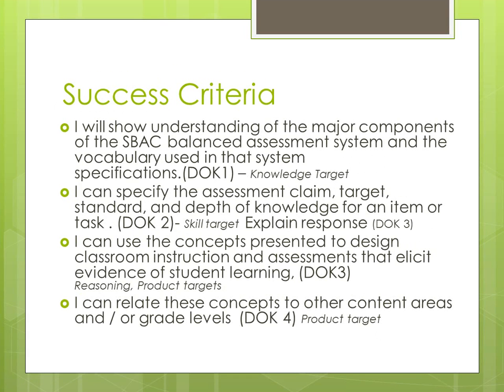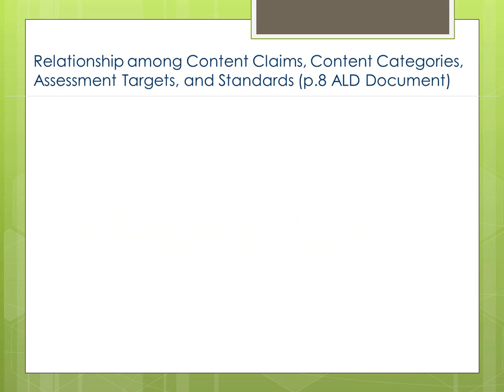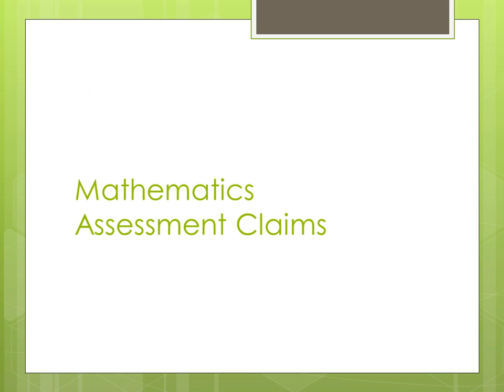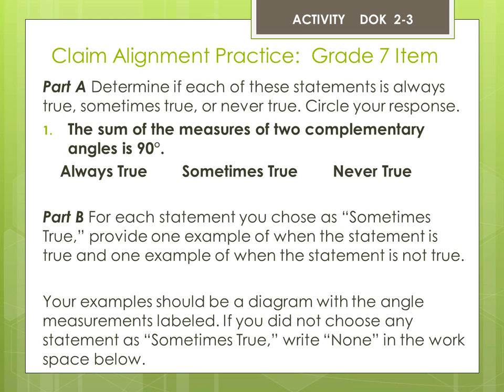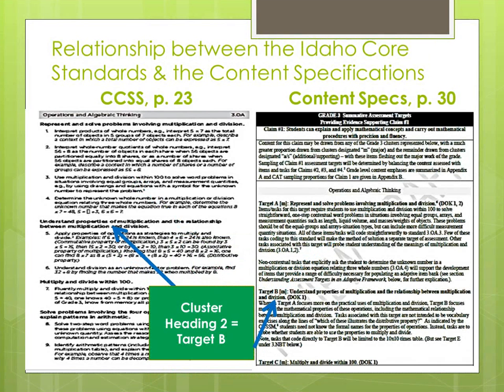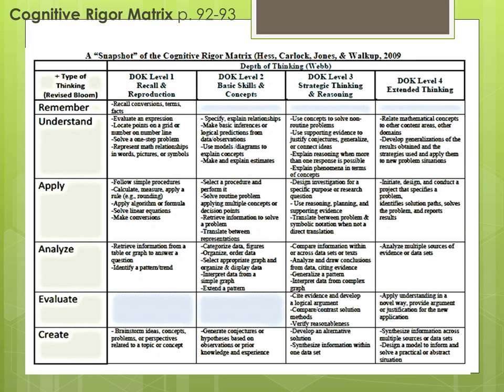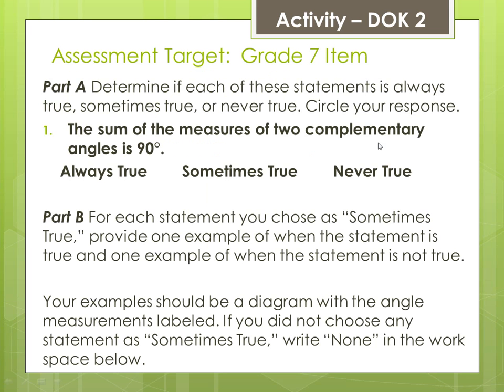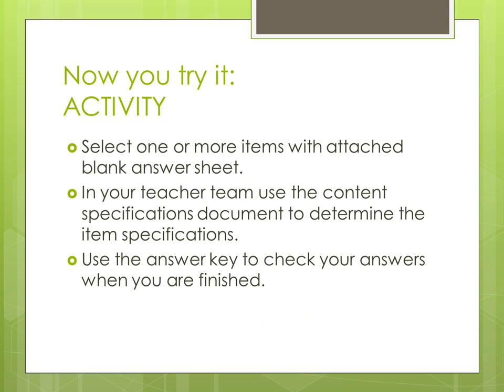Implications For Instruction 1